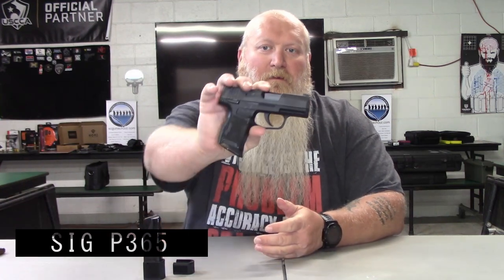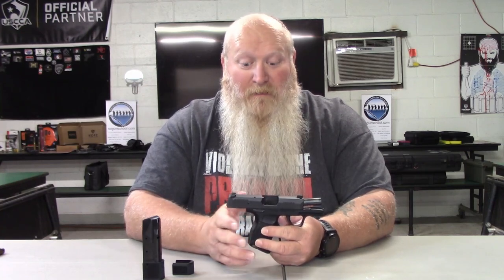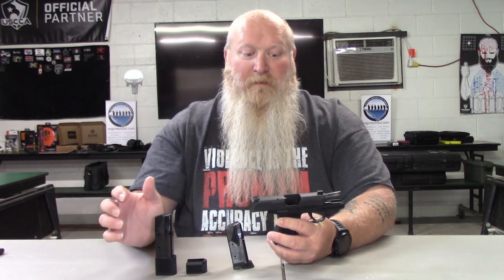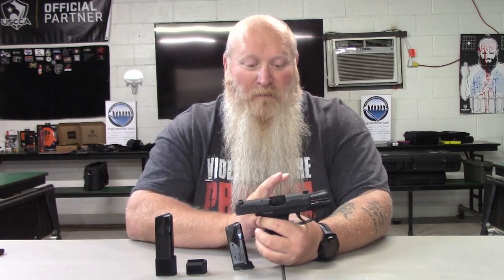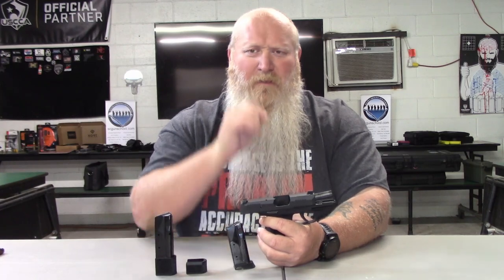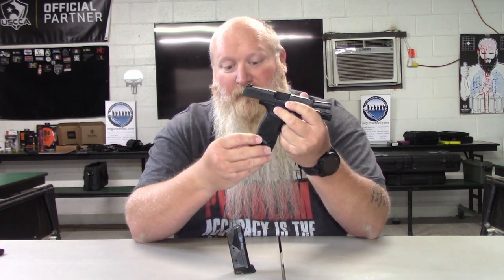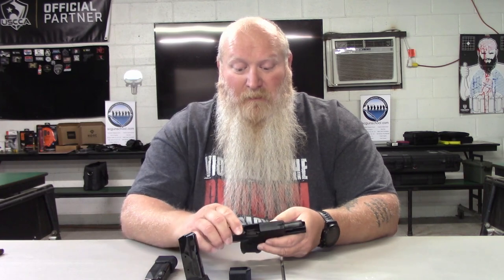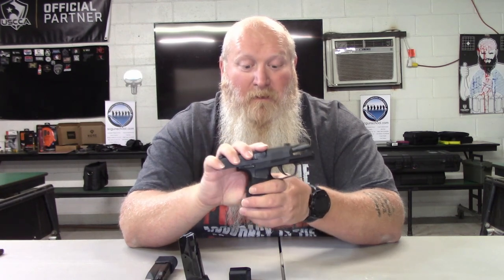Discussing the Sig Sauer P365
In this video I am talking about the Sig P365 and the different options available within the 365 family.

Podcast
Talking with Taktikal Santa
Every Wed at 9:30am EST